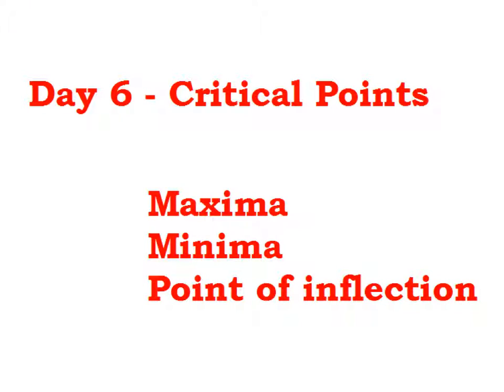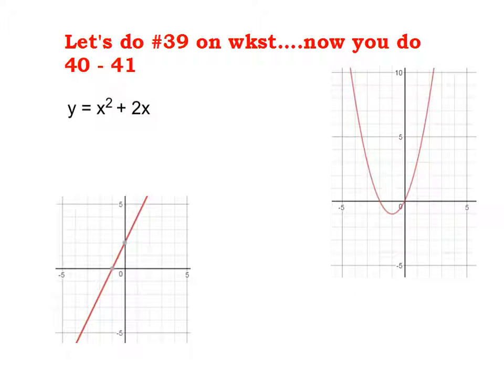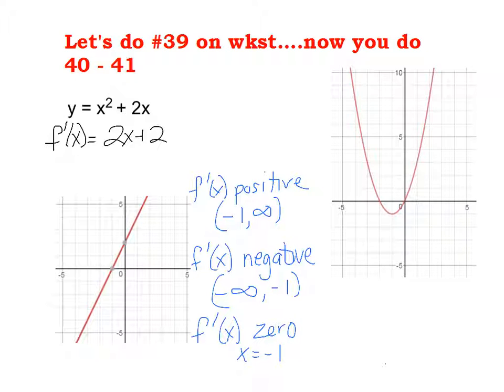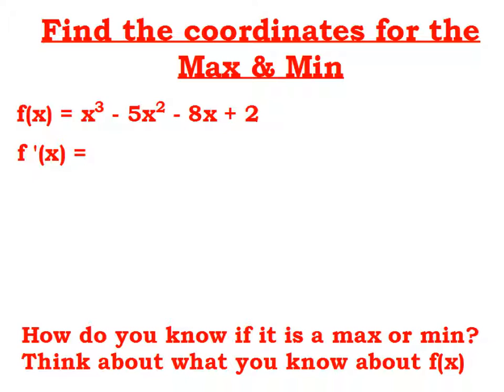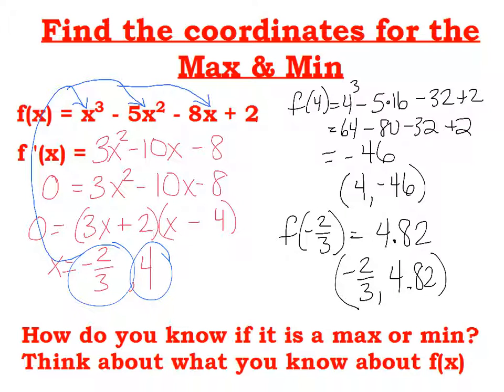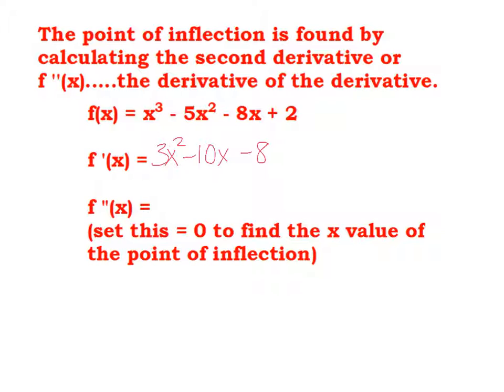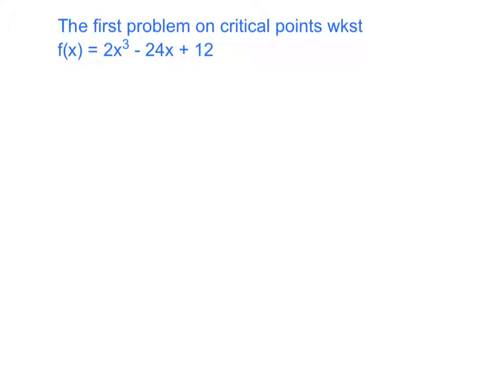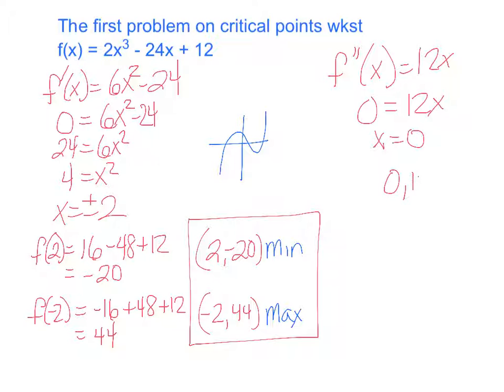Pre Calc - Using Derivatives to fing Critical Points